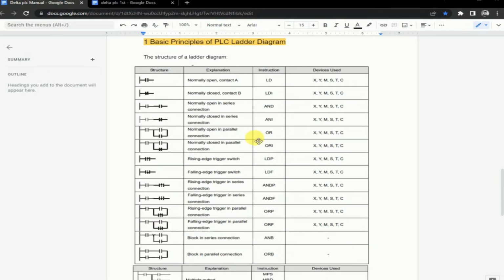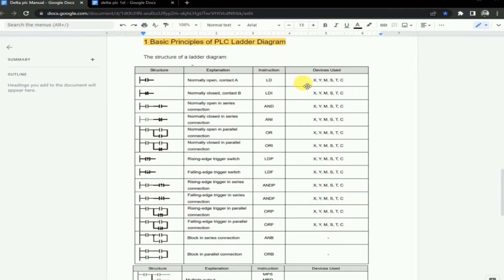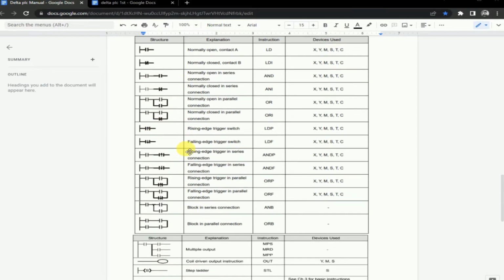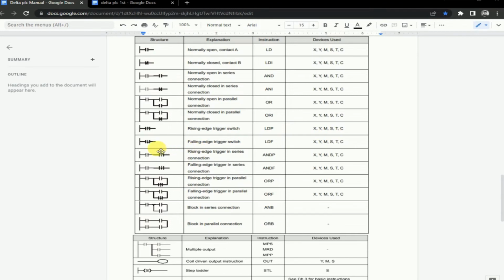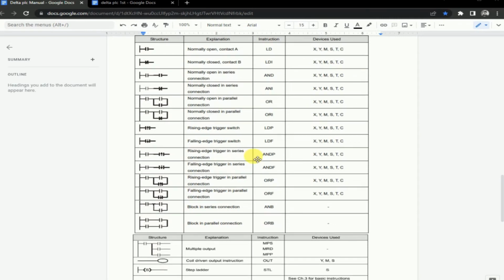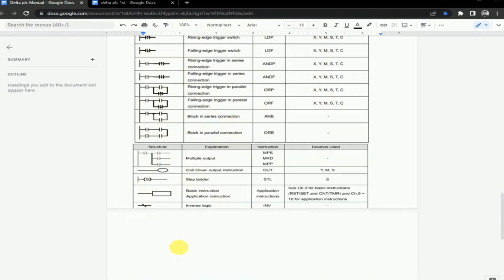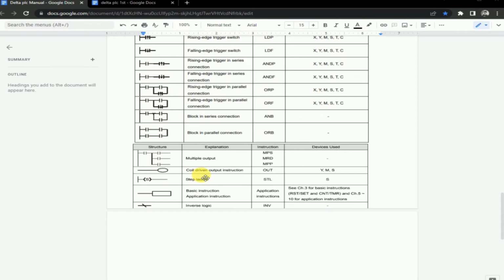Delta Plc Program Symbol. Delta Plc Programming tutorial for beginners .Tutorial Class.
Delta PLC English Tutorial Class. How to start programming with WPLsoft WPLSoft is software for PLC ( Programmable logic controller). When PLC is in operation, use WPLSoft to monitor the set value or temporarily saved value in timer (T), counter (C), register (D), and force On/Off of output contacts. PLC is a control system using electronic operations.

This free PC software was developed to work on Windows XP, Windows Vista, Windows 7, Windows 8, or Windows 10 and can function on 32-bit systems. WPLSoft.exe, Wpl.exe, WPL209.exe, WPL208.exe, or WPL207.exe are the common file names to indicate this program's installer. If you need the Siemens logo tutorial series